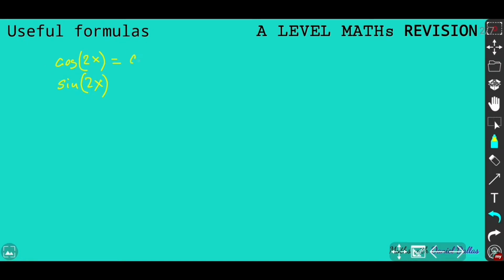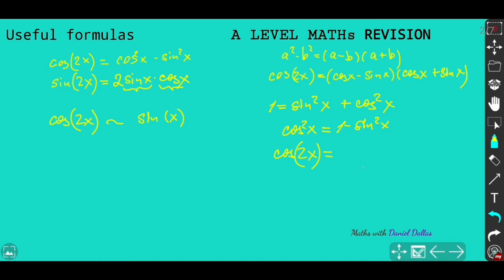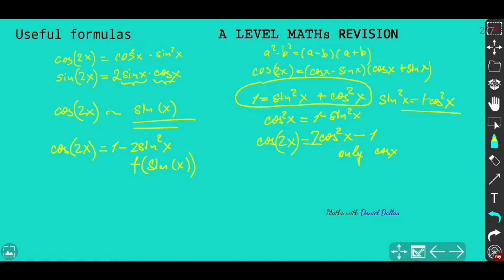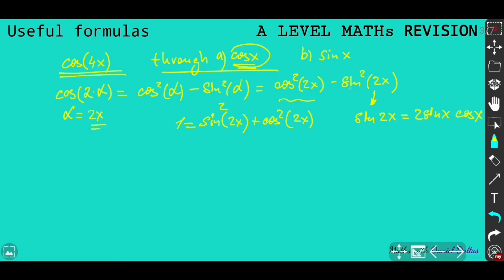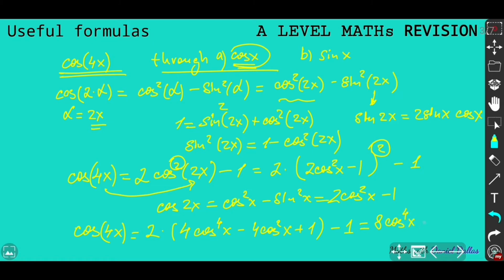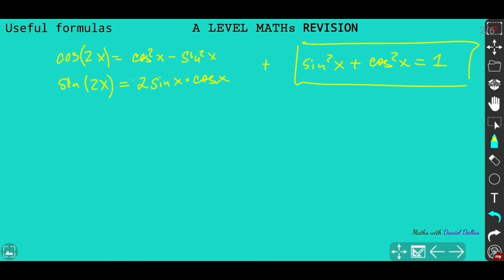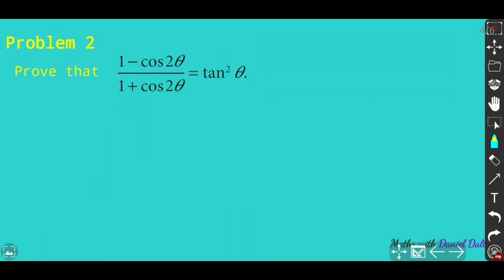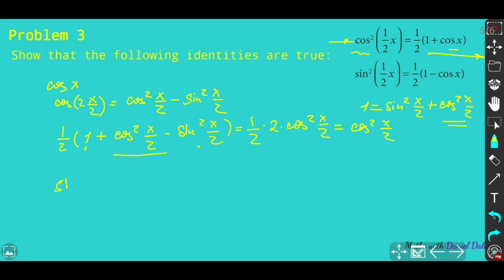🔊🌏 SET Trigonometric Identities Double Angle A level MATHs 2021 | Double and half angle identities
🔊🌏 Trigonometric Identities A level MATHs 2021 | How to prove using double and half angle identities

📢🌏 All trigonometric formulas Double angle A level MATHs Year 2 | TRIGONOMETRIC IDENTITIES AND TRIGONOMETRIC EQUATIONS

In this video you will have a chance to prove several identities which looks hard at first, but actually easy if you apply double angle formulas in the proper way. And never forget about basic trigonometric identity: sin^2(x)+cos^2(x)=1

👍 CONTENT

00:00 Intro
01:27 Key formulas and Variations
08:56 Applying for Cos4x
16:42 Problem 1
20:29 Problem 2
22:08 Problem 3

It is very necessary to know how to rearrange the formulas in order to be strong 💪🏼💪🏼💪🏼 in proving trigonometric identities.

 Remember Trigonometric equations solving strategy is to rearrange an equation in such a way, so that to have the modified equation with one trigonometric function, probably repeating.

🔥 Share with any struggling with MATHs
🤝👍 and share your wishlist about videos you would like to see in the comments below

Optimization:
all formulas for solving trigonometric equations, double angle formulas and its variations a level maths, trigonometric identities main formulas, a level trigonometric equations, double angle trigonometric formulas alevel maths2020, double angle all formulas, 7 trigonometry and modelling alevel maths, further trigonometry double angle problems and questions alevel maths, cos2x and sin2x formulas, cos4x formulas double angle, how to express cos4x through cosx and sinx, daniel dallas